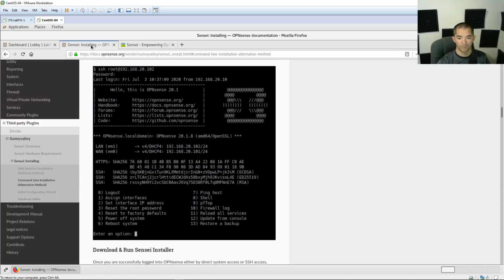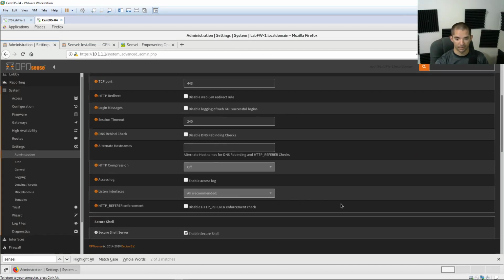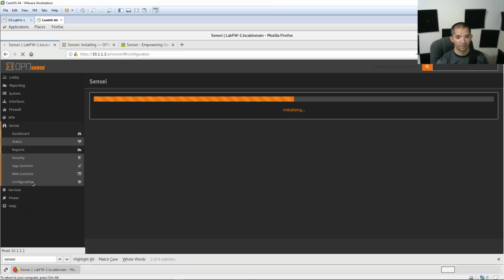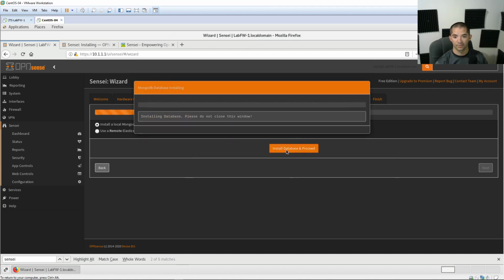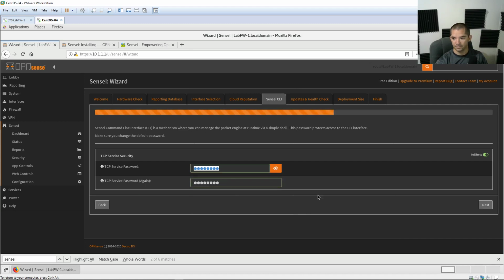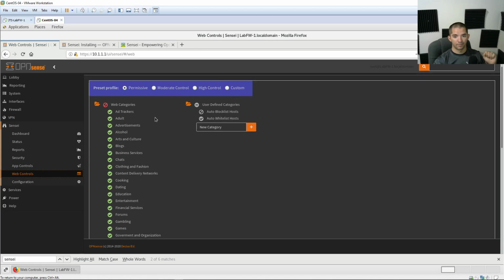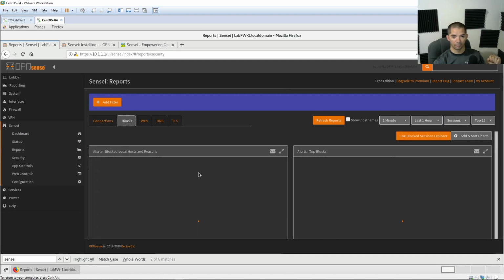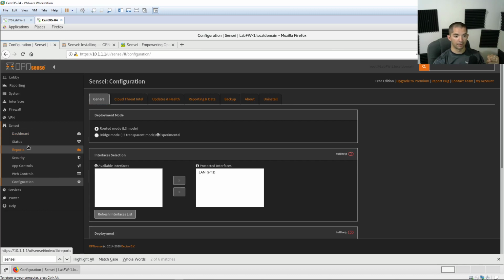OPNsense Installing Sensei